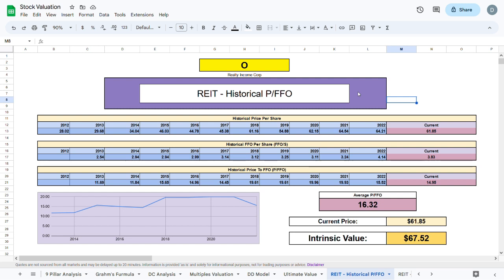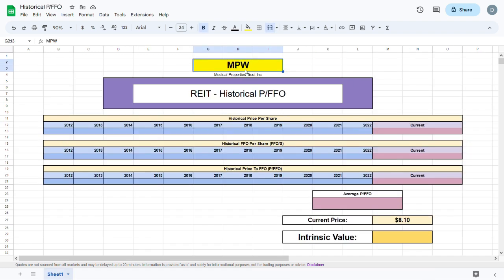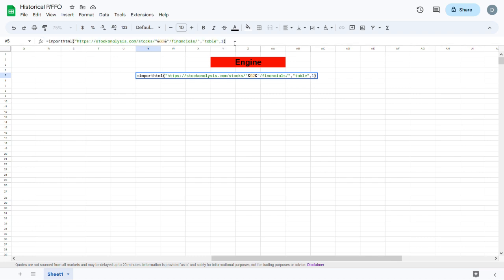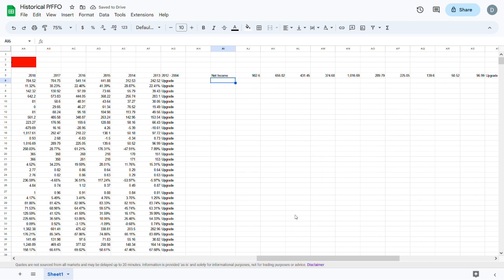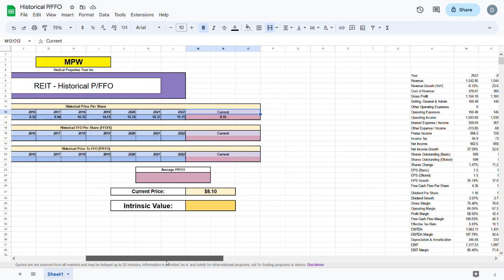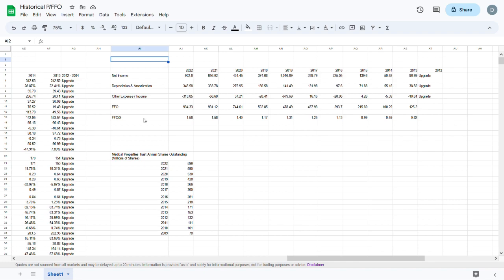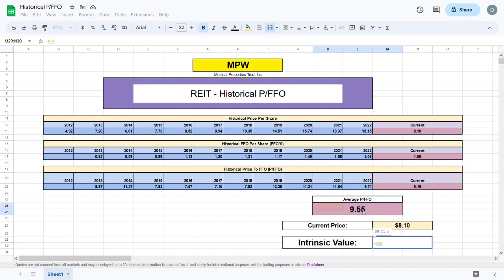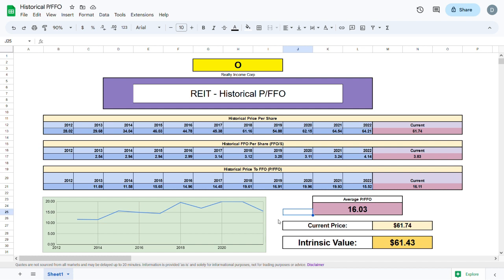Fully Automatic REIT Valuation Model In Google Sheets!! (Find The Intrinsic Value of Any REIT!)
In this video, I take you step by step through how to create a fully automatic Real Investment Trust (REIT) Valuation Model. The Historical P to FFO model, (P/FFO). This model is fully automatic and therefore all you need to do to get the intrinsic value of any REIT, is to plug in its ticker symbol!

Formula for filtering  individual metrics from the Income statement - =FILTER(V5:AG55,V5:V55="Net Income")